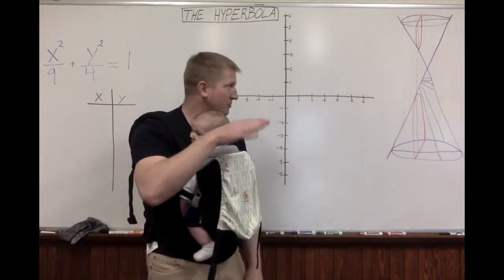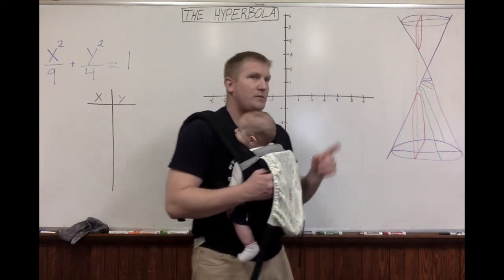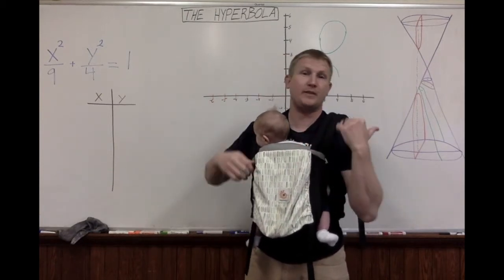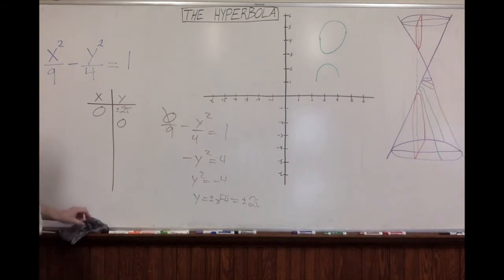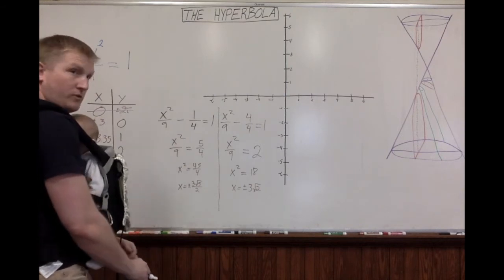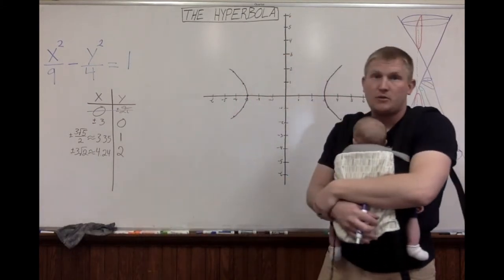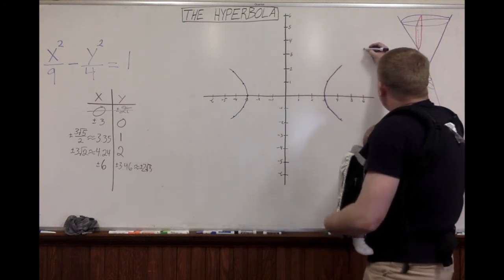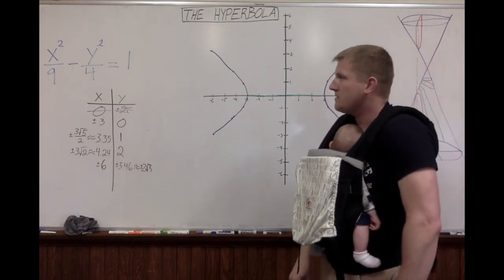Conics – The Hyperbola 1 of 3